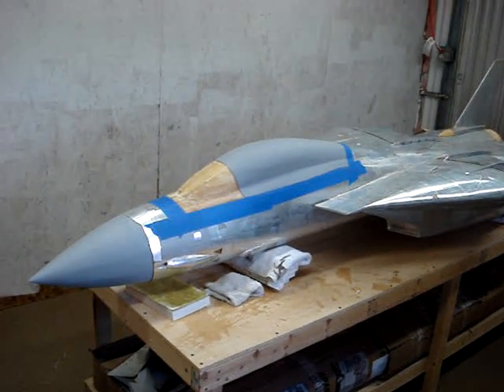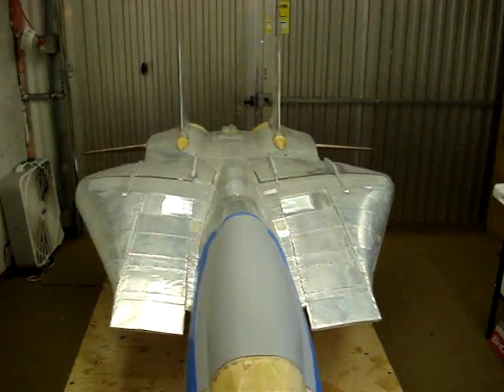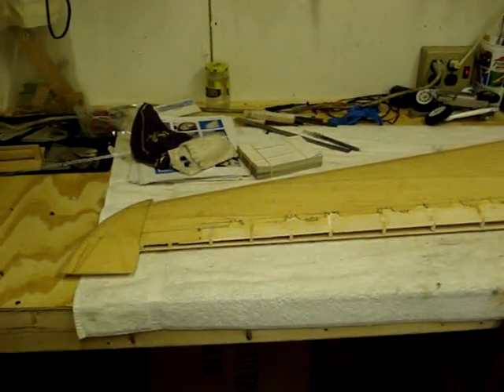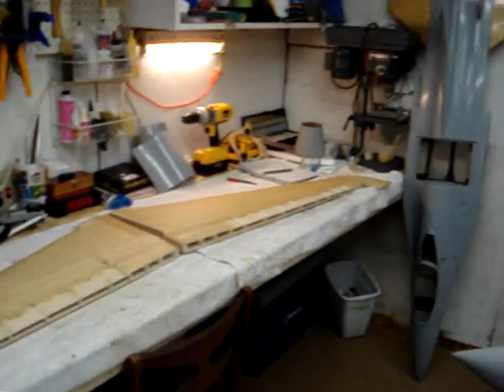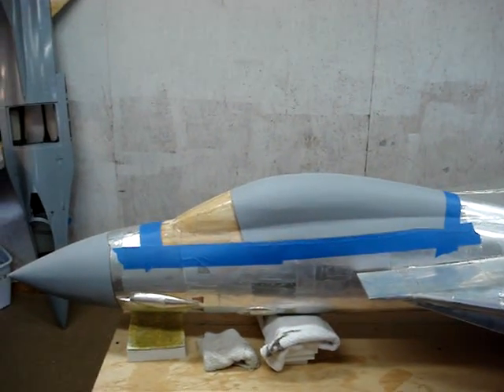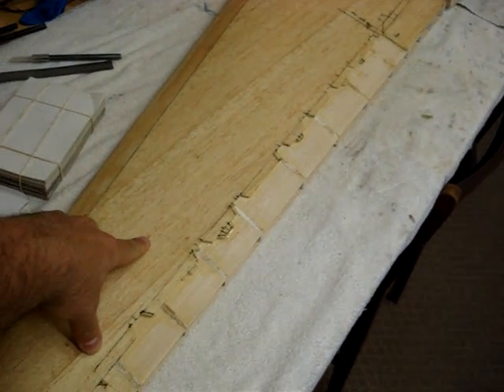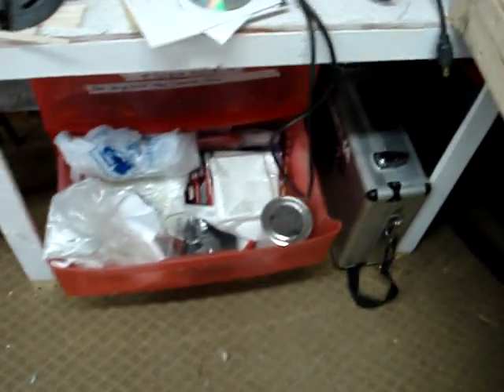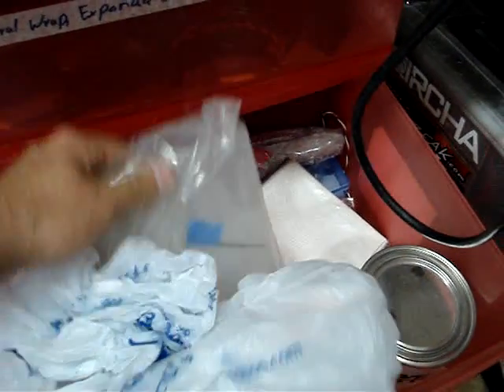How to build an F-14D Tomcat #9.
Shop Done, F-14 and F-16 progress.